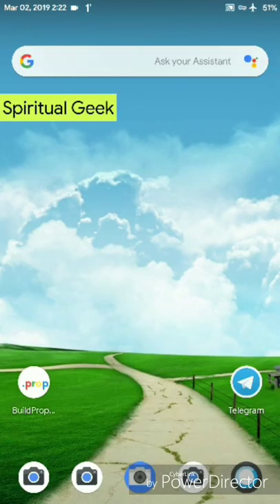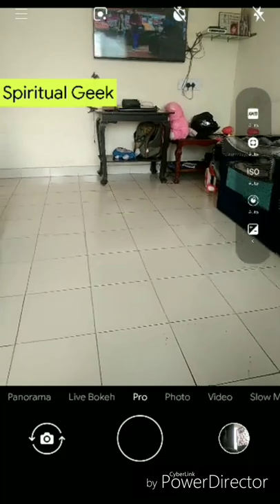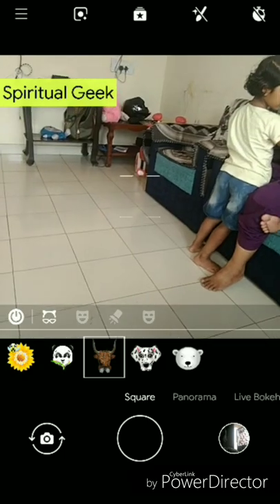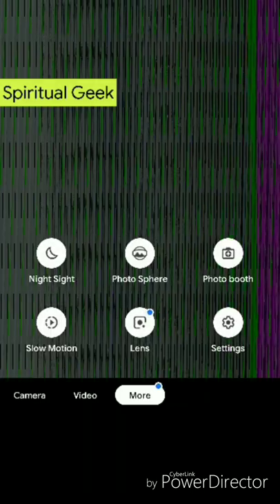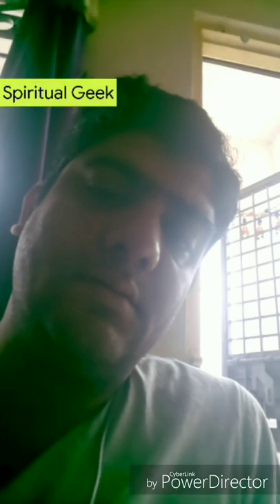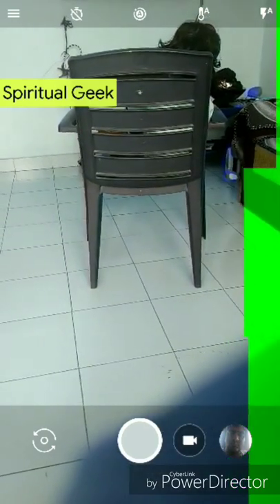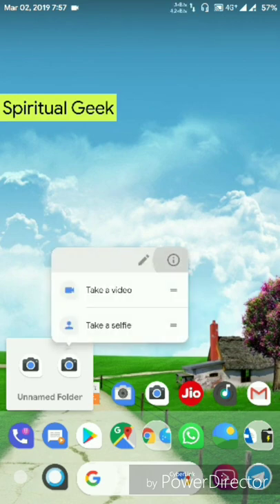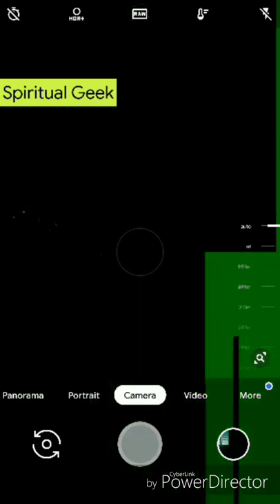GCam GreenLine Fix, Night Sight, Nokia 📷 Animoji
This video is about reducing green lines for GCam Modded apps. Everyone knows GCam is best to capture photo. But for some phone like mine it doesn't work flawlessly. Vertical green lines are the main issue. Till now there is no 100% working Google cam mode for Smartron srt.phone. in this video you will see how to reduce those green lines and some extra working features on srt.phone.

Also working Nokia camera features.

Hope we get 100% working camera for not so well known phone like Smartron srt.phone.

All apk are available on srt.phone telegram group.